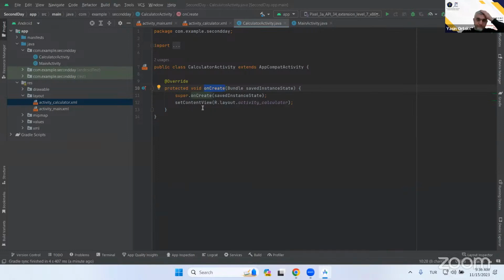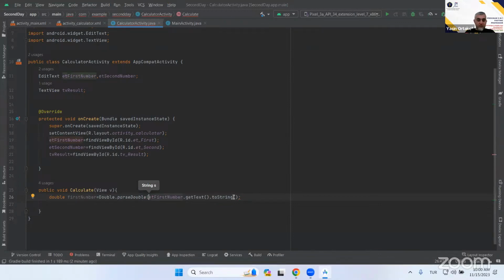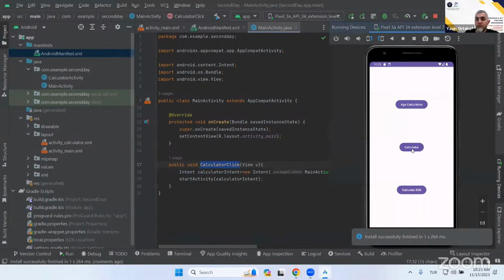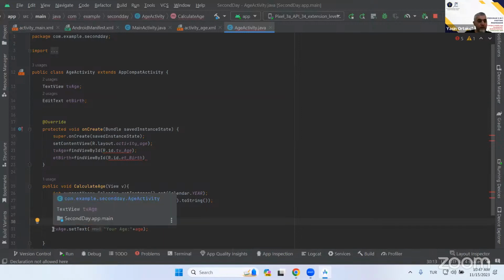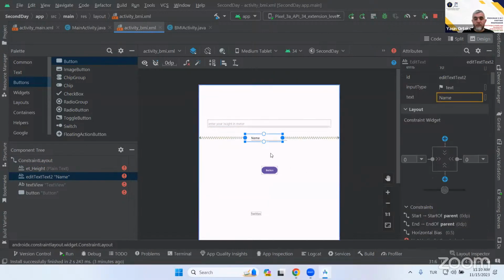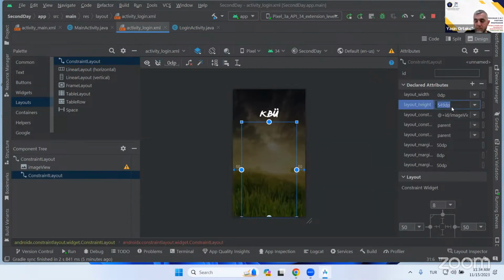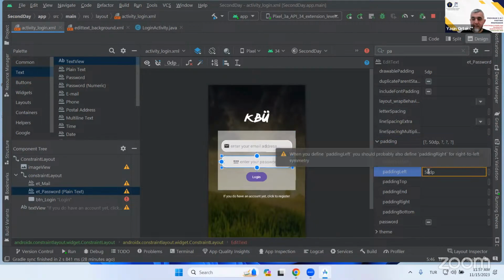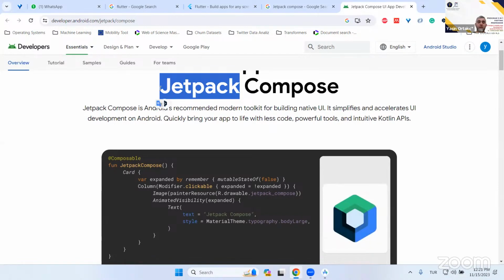3 IN 1 Prodi TI Session 2